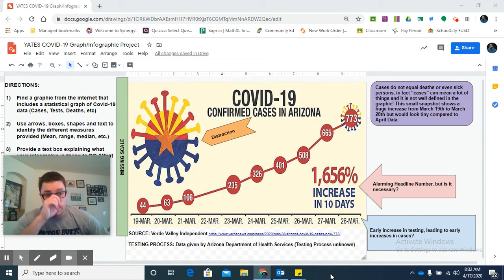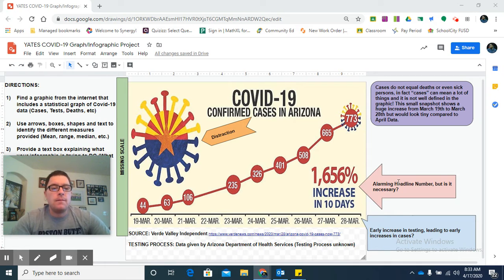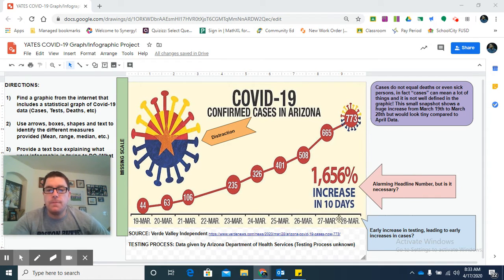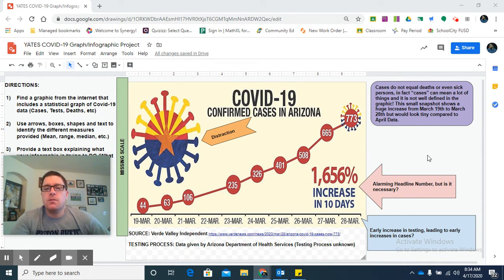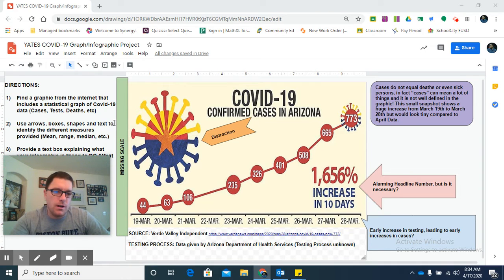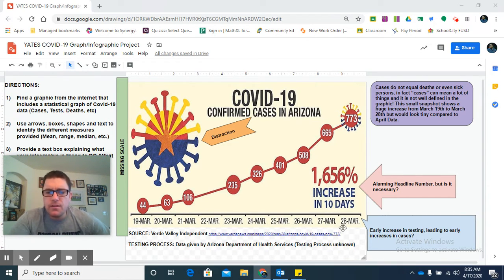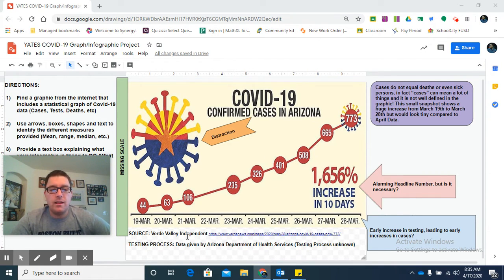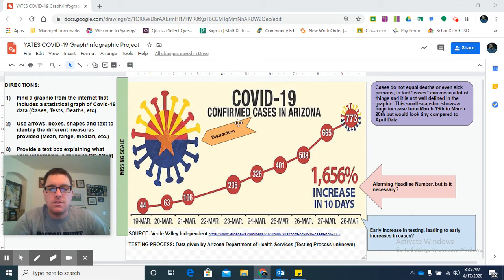Graph/Infographic Project - Yates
Directions and overview of project for April Week 3 of Statistics!